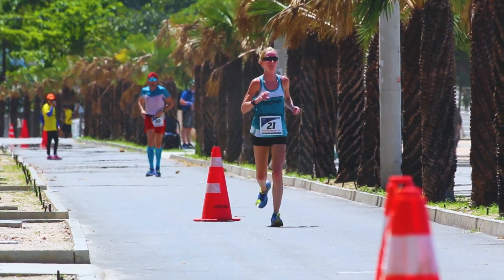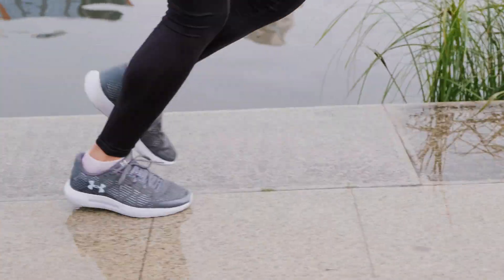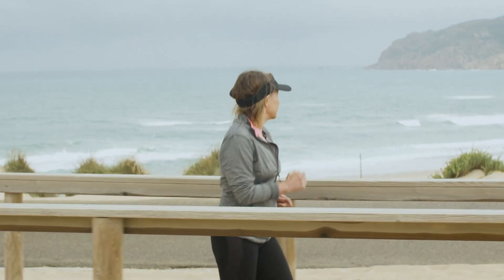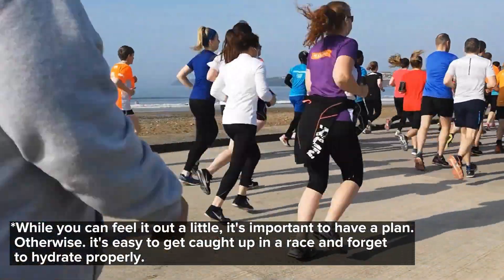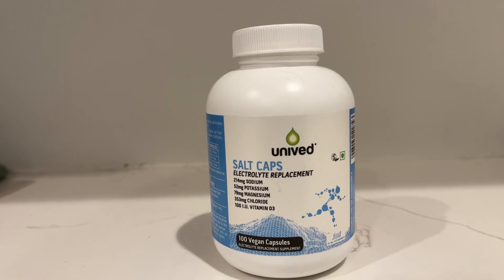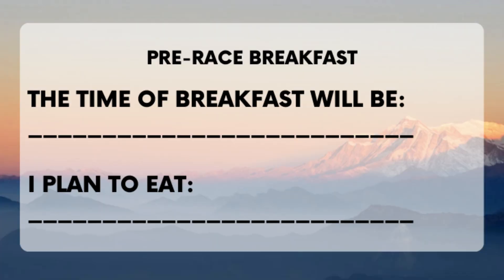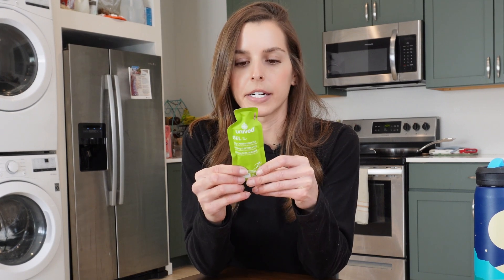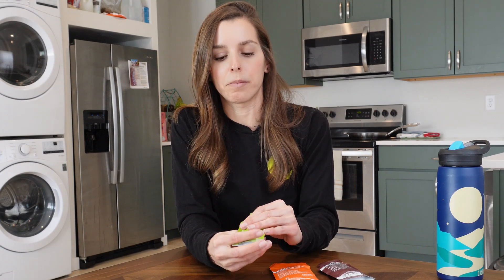Race Stronger with These Nutrition Tips (Science Backed)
Fueling can be highly individual, but here are some general guidelines based on the current research. For a race of 1-2.5 hours, try consuming around 30-60g of carbs/hour. For races over 2.5 hours you can go up to 90g/hour. (Some runners may be able to go as high as 120g/hour.) For fluids, aim for 12-24oz/hr, maybe more during hot conditions. (Your body can not absorb more than ~34oz/hour.) For sodium, on average most people will need between ~300-600mg of sodium/hour, though some will need less and others closer to 1000+mg/hour.

PMID: 15829535⁠
PMID: 11399389⁠

While long run and race nutrition plans between individuals can look a little different, there are plenty of science-backed strategies that everyone can apply to run their best and even feel better after the race.

This video will cover:
✅ How to fuel for half marathons, marathons and ultra races
✅ Why hydration and sodium is so important
✅ How many carbs and electrolytes you should be targeting per hour
✅  Pre-race dinner and breakfast

Shoes: Topo Athletic